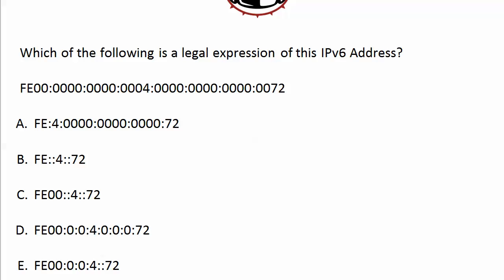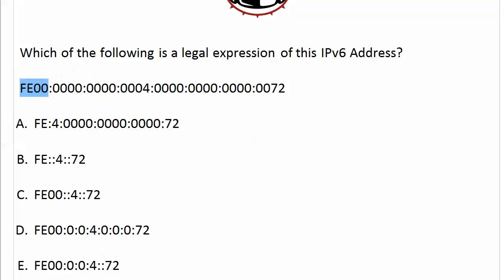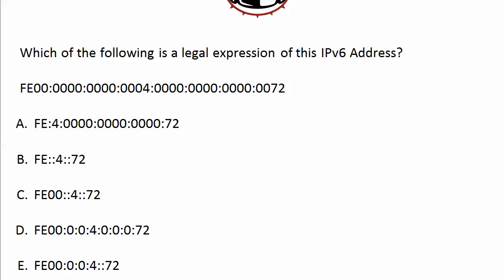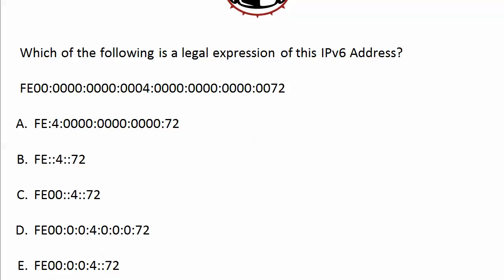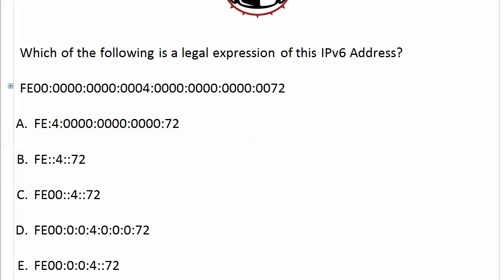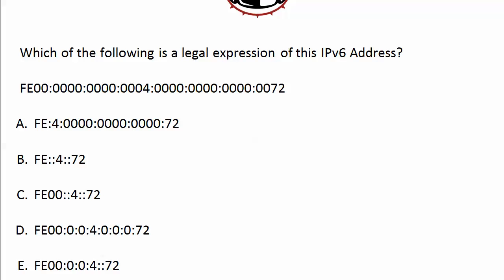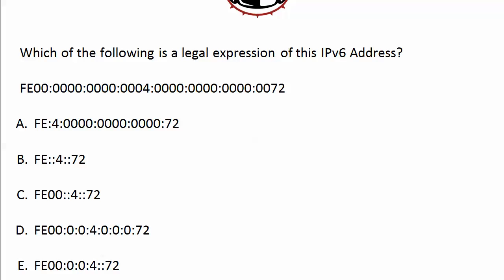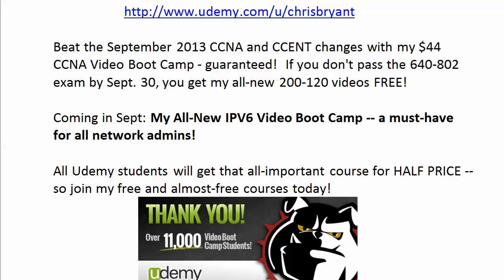CCNA CCNP Video Boot Camp: IP Version 6 Compression Drills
Join 25,000+ students in my Udemy Video Boot Camps! Free and almost-free CCNA, CCNP, Security, IPv6, and more to come in 2013 and 2014!

In today's Video Boot Camp, we'll work with both zero compression and leading zero compression with a real-world example -- and I'll throw in a  bonus exam success tip while we're working together on these exercises!

Chris Bryant
CCIE #12933